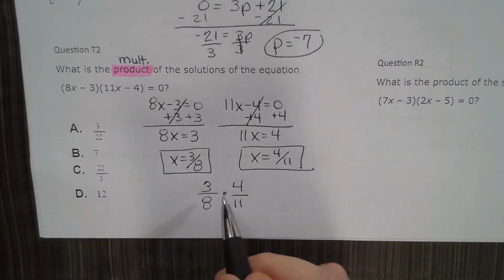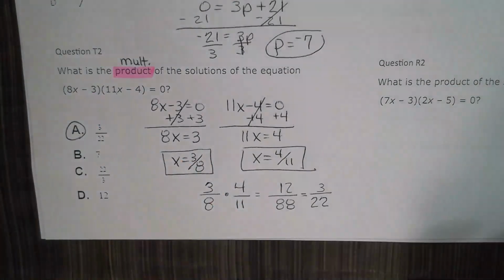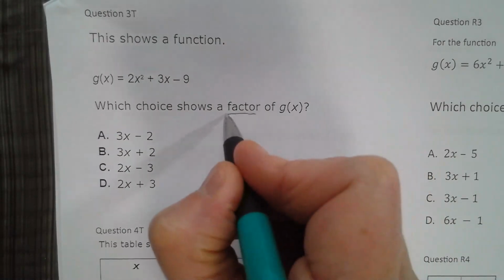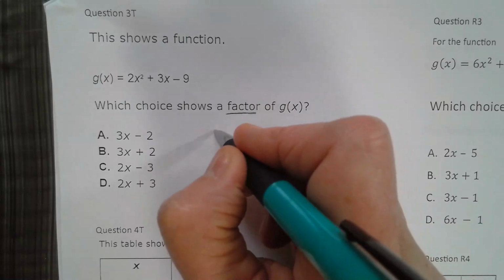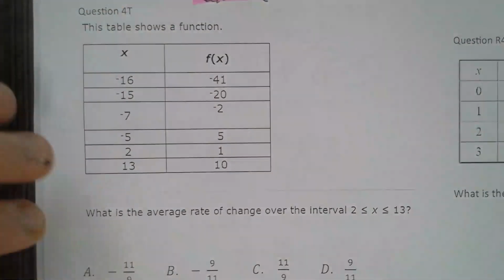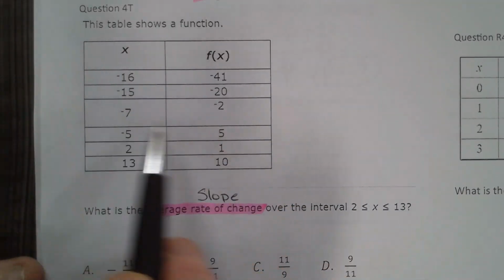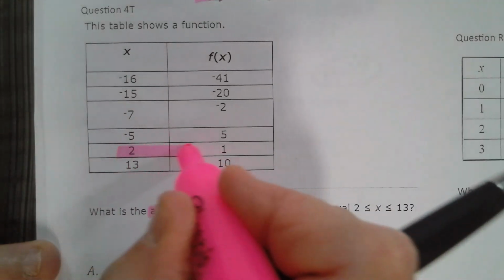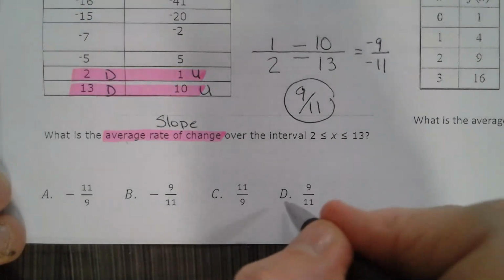Test Rem Quad Graphs Honors